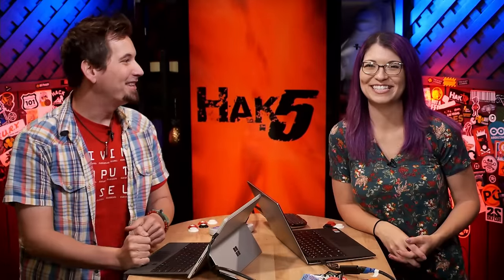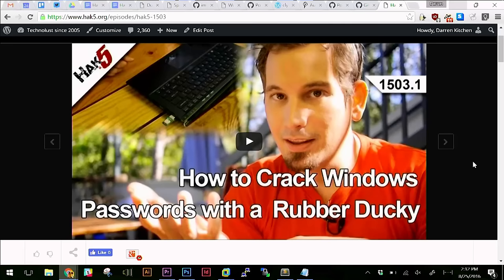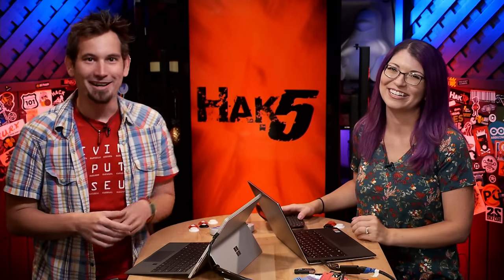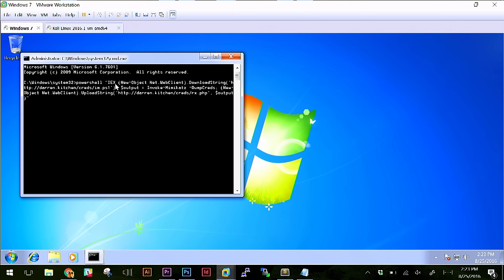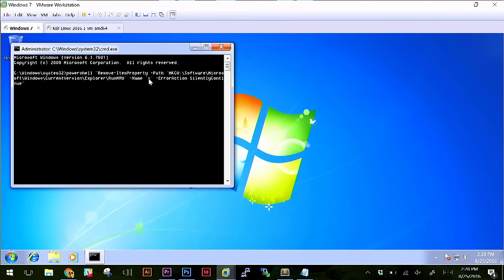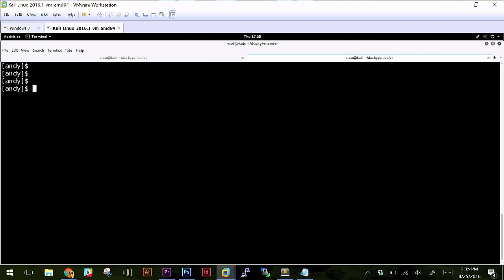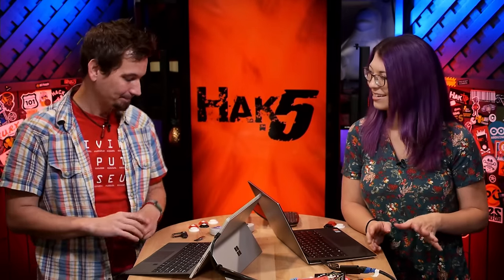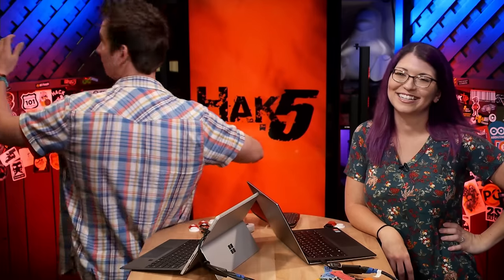15 Second Password Hack, Mr. Robot Style - Hak5 2101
Hak5 -- Cyber Security Education, Inspiration, News & Community since 2005:
Pilfering Passwords with the USB Rubber Ducky
Can you social engineer your target into plugging in a USB drive? How about distracting ’em for the briefest of moments? 15 seconds of physical access and a USB Rubber Ducky is all it takes to swipe passwords from an unattended PC.
In honor of the USB Rubber Ducky appearance on a recent episode of Mr Robot, we’re recreating this hollywood hack and showing how easy it is to deploy malware and exfiltrate data using this Hak5 tool.

How to Crack Windows Passwords with a USB Rubber Ducky

Fast, Easy and Free SSL Certificates with Let’s Encrypt